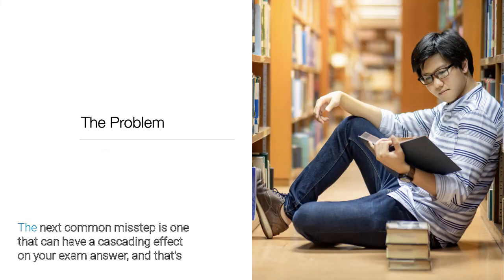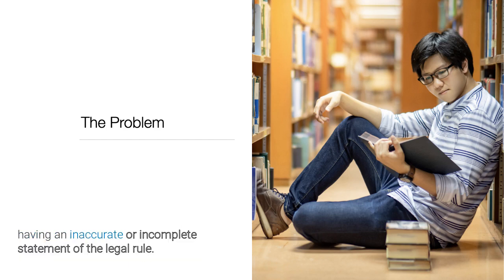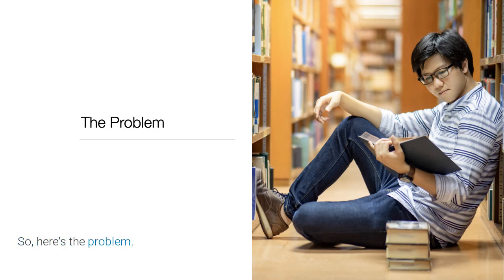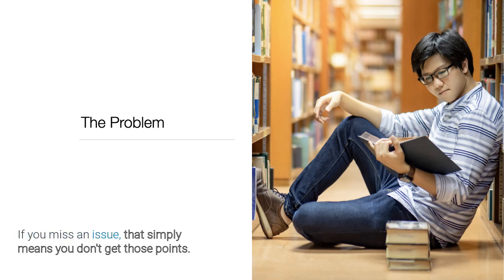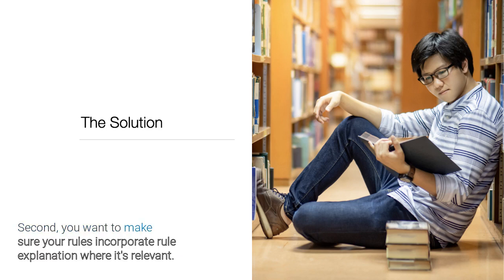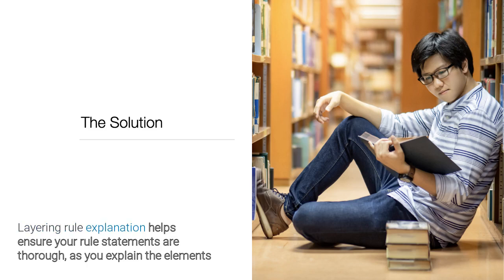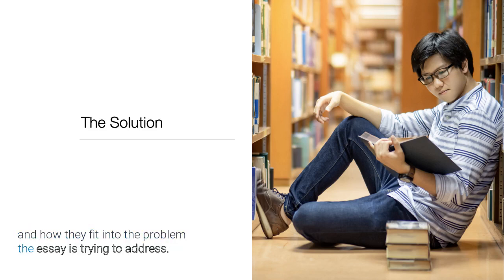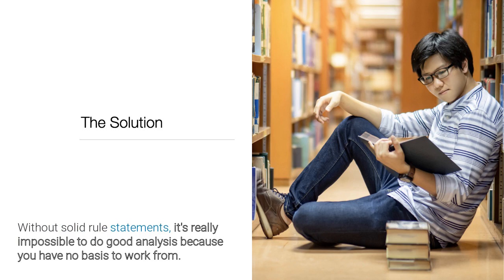1L Exam Mistakes # 2: Inaccurate or Incomplete Rule Statements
Thanks for joining us for the Law School Toolbox 1L Second Semester ReBoot series, to help you improve your law school performance second semester. This is the second of the 5 common 1L exam mistakes we'll be talking about: inaccurate or incomplete rule statements.

Struggling to state legal rules fully and accurately on law school exams? Host Alison Monahan outlines common mistakes in this area in the latest Law School Toolbox ReBoot video. Learn why getting the rule wrong can tank your entire analysis, not just cost you points for the rule section.

Discover why memorizing verbatim isn't necessary or expected, but understanding the core aspects is critical. Find out how simplifying rules into easy-to-remember elements and incorporating rule explanations can help.

Get advice on studying rules holistically through understanding their origin, fit, and purpose - not just memorizing. Take action to avoid losing points unnecessarily because your rule statements are inaccurate or incomplete.

0:00 1L Exam Mistakes # 2: Inaccurate or Incomplete Rule Statements
00:06 Inaccurate or Incomplete Rule Statements
01:48 How to fix the problem
03:41 Visit LawSchoolToolbox.com for one-on-one help!

for one-on-one tutoring help to improve your rule knowledge and exam skills. Level up your law school performance this semester and whip those rule statements into shape!